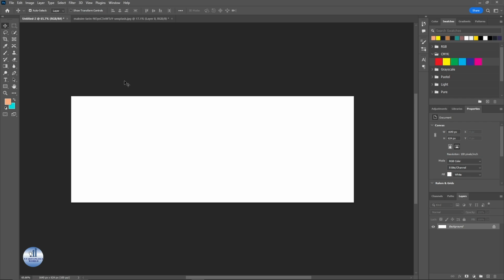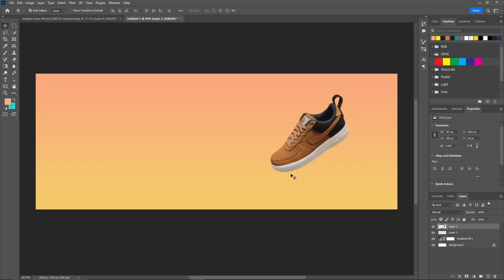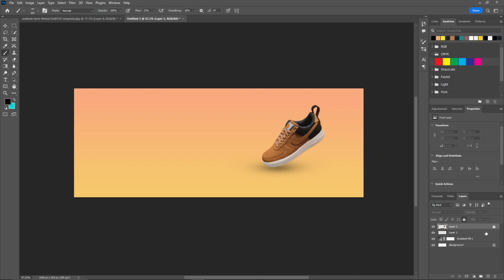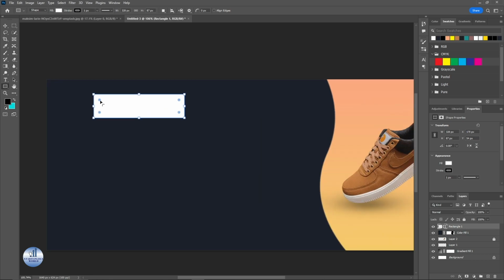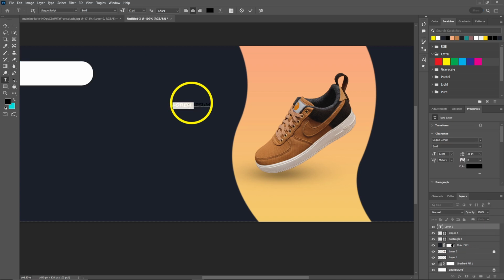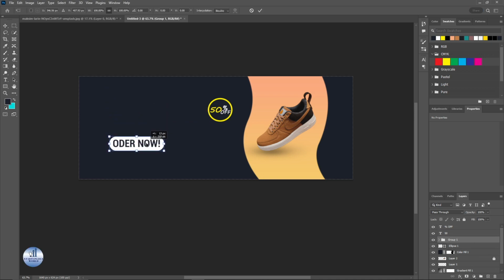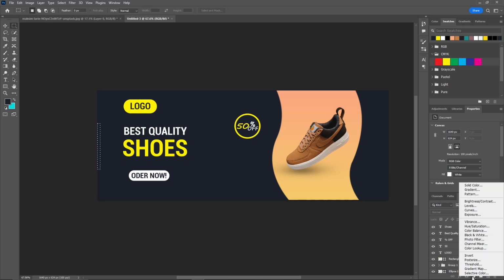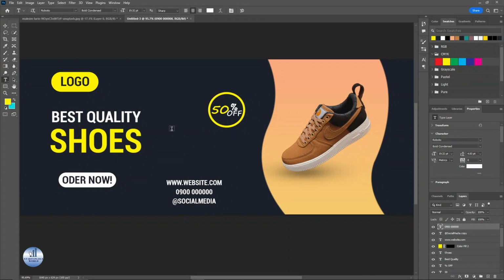How to Create Facebook Cover Page for Shoe Business in Photoshop ? Photoshop Tips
In this video I'll show you  How to Create Facebook Cover Page for Shoe Business in Photoshop. The method is very simple and clearly described in the video. Follow all of the steps & How to Create Facebook Cover Page for Shoe Business in Photoshop